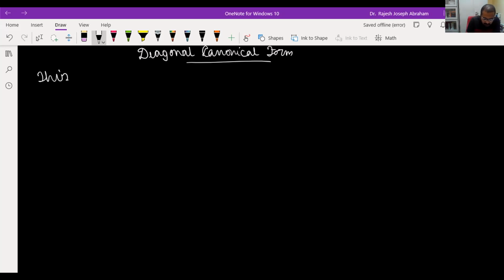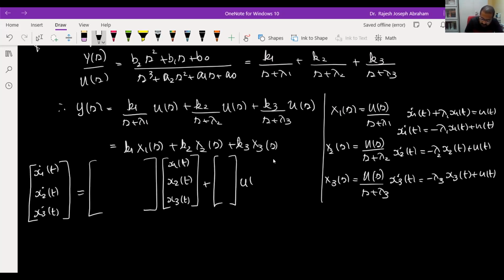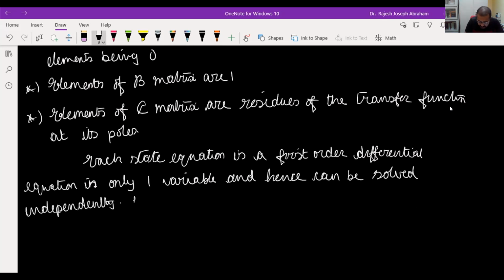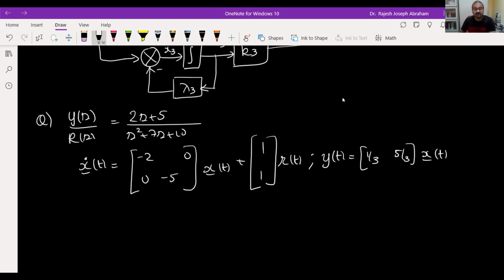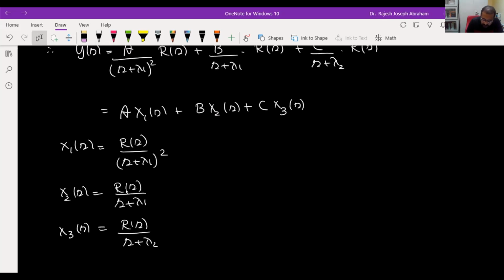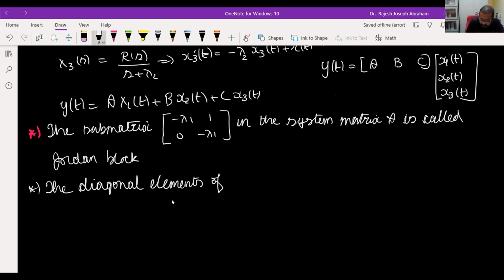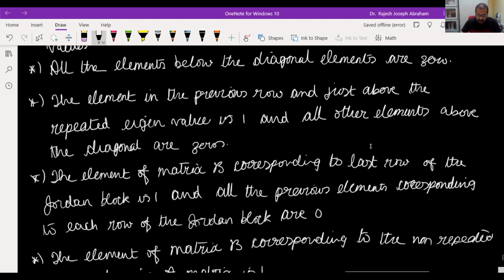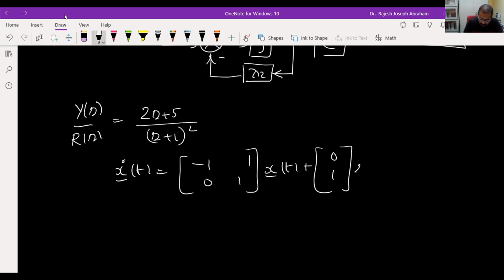Lecture 6: Diagonal Canonical Form and Jordan Canonical Form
This video explains how to obtain the Diagonal Canonical Form and Jordan Canonical Form representation of state space model